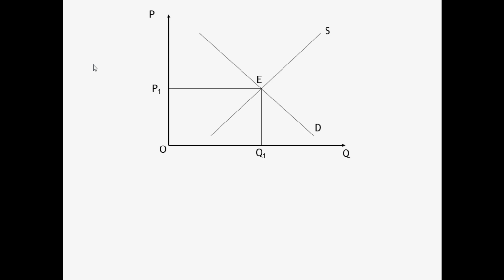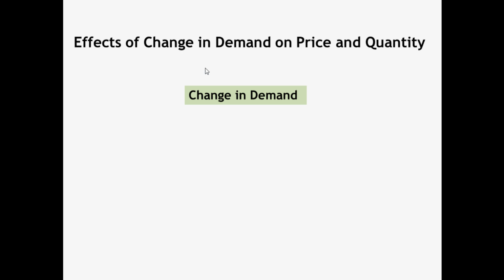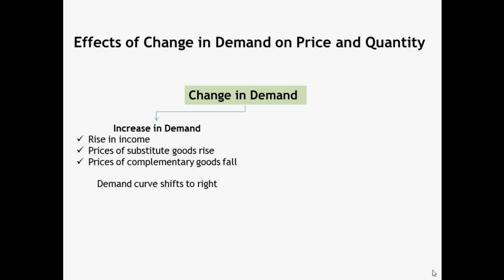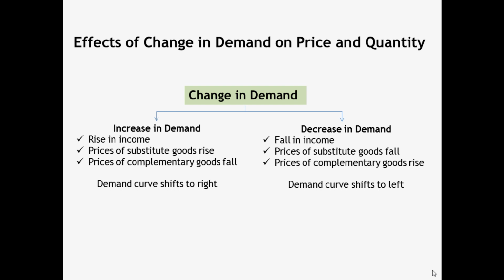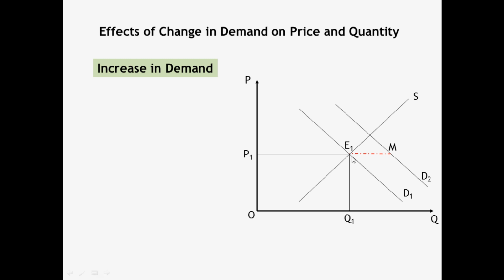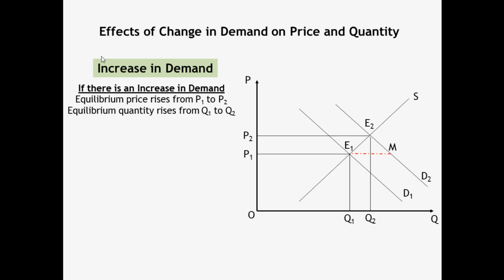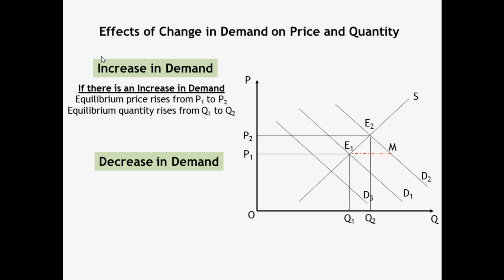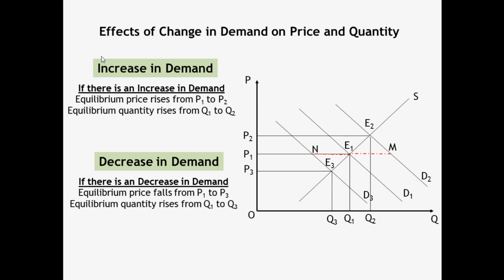Chinge in Demand and its Effects on Price and Quantity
Chinge in Demand and its Effects on Equilibrium Price and Quantity